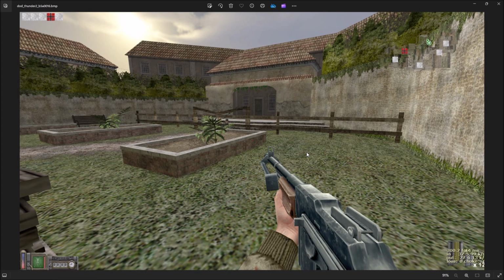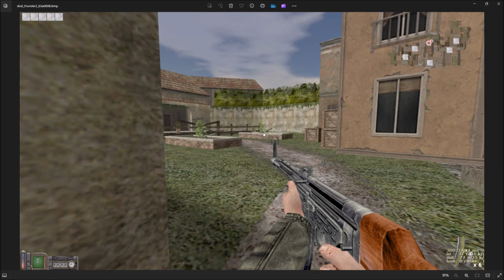dod_thunder2_b5a - bunker call outs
An attempt and making more specific bunker call outs

Come play with us! Day of Defeat still has an active community